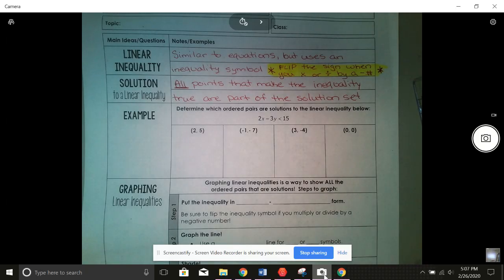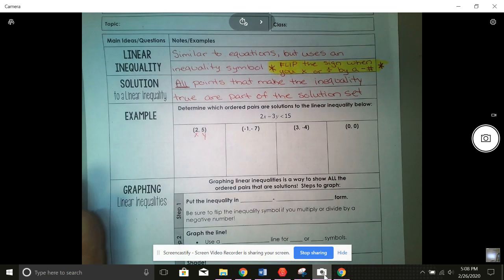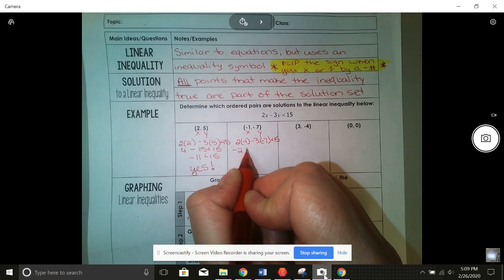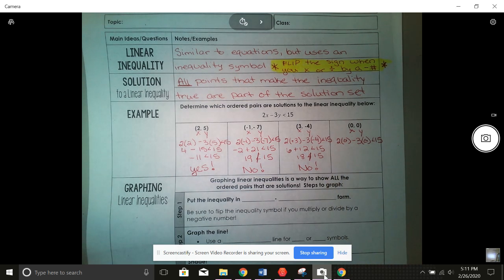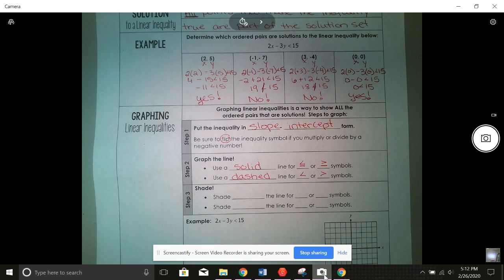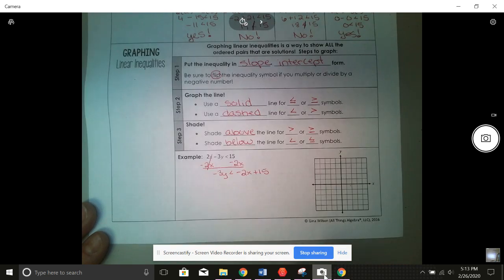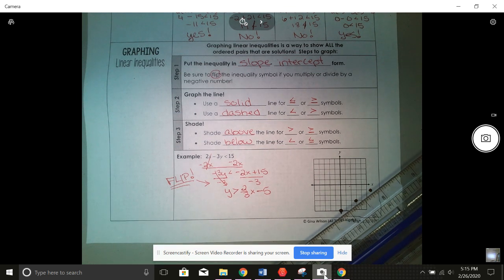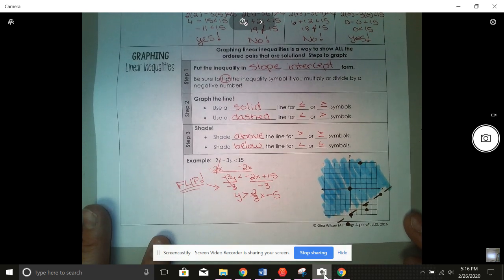Graphing Linear Inequalities